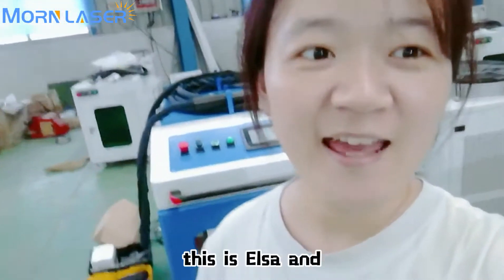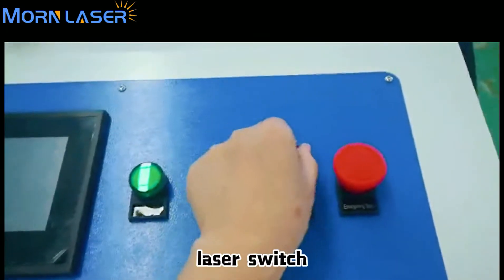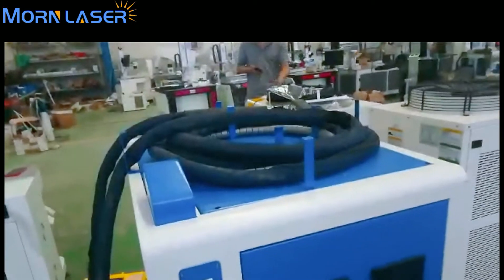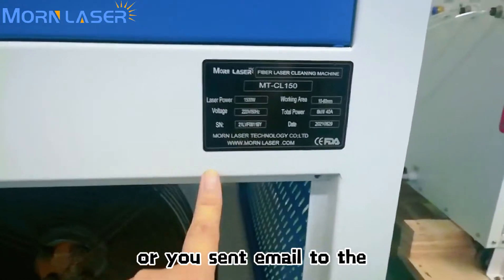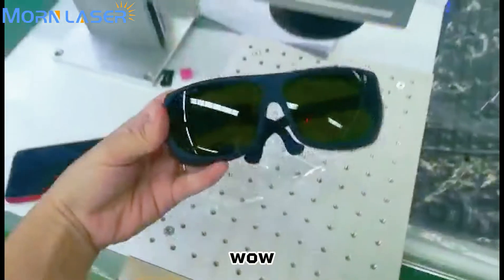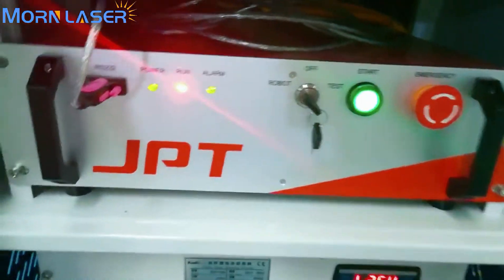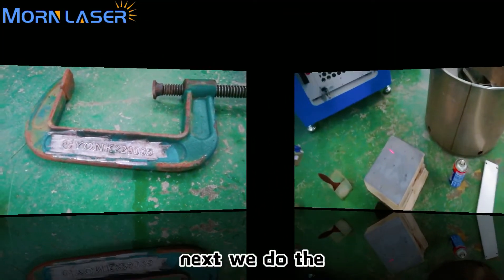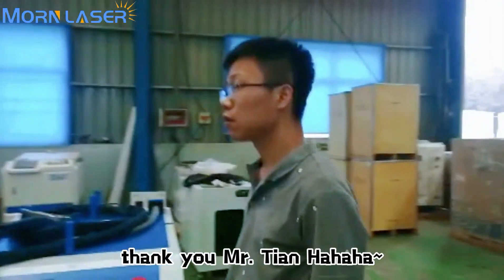MORN LASER Elsa Vlog#1: 1500W Laser Cleaning Machine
1500W Handheld Laser Cleaning Machine
Big Power